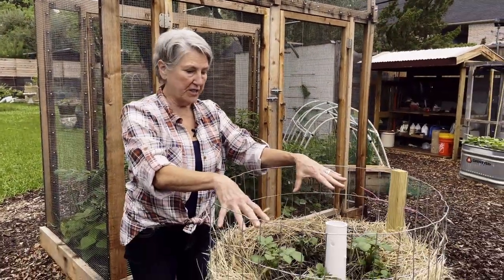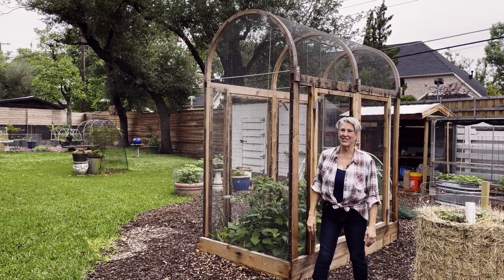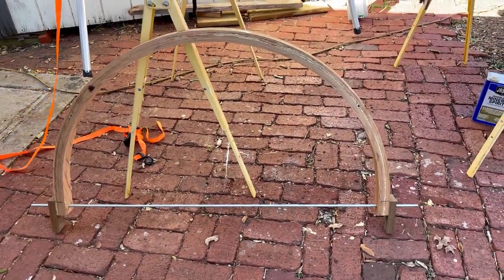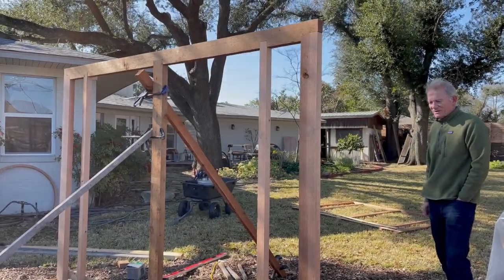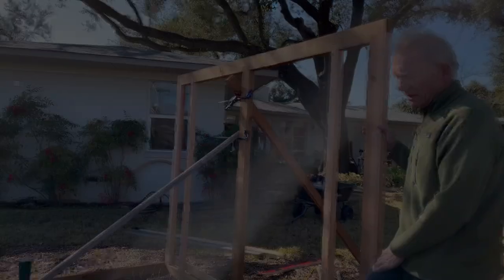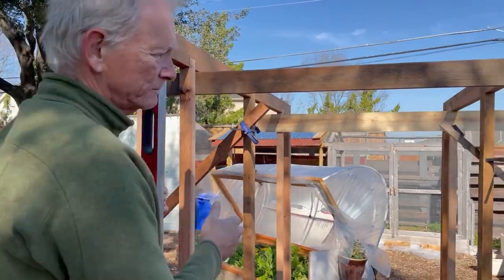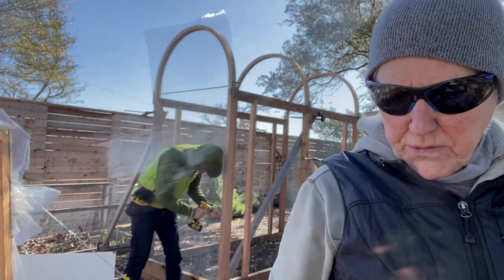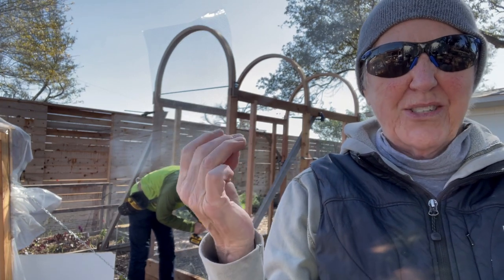The Building of Totally Enclosed Raised Bed w/Barrel Vaults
This video shows the construction of the barrel vaulted, totally enclosed raised bed in our East Garden Area.

My Favorite Links to Friends, Services and Products:

Brieux Turner, North Haven Gardens, Gardening videos on You Tube
(You tube, then search for North Haven Gardens)

FOR ALL YOUR AMAZON NEEDS

Ruth Stout, The No-Work Gardening Book:

Dried Molasses

Bat Guano;

Garrett Juice

Neem Oil

Mykos Pure Mycorrhizal Inoculant:

Tomato Clips

Tree Saw

Falco Pruners

Copper Fungicide

Mayer Garden and Raised Bed Soil buy at North Haven Gardens

Wonderful Local Farmers Market;
Lola's Local Market
@lolaslocalmarket· Farmers Market

Mushroom Compost On Amazon